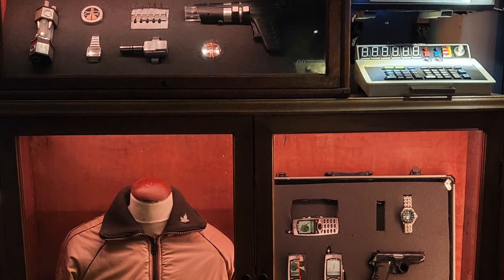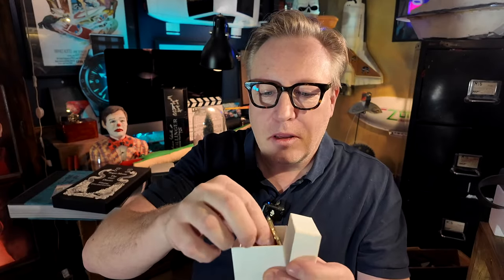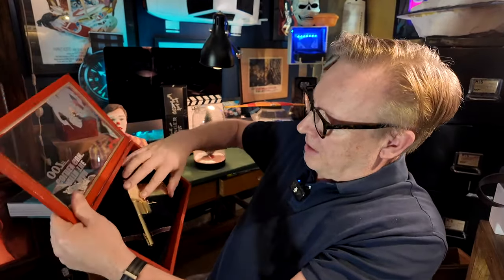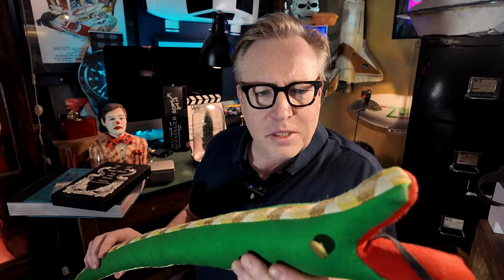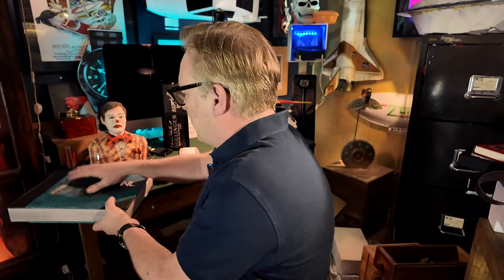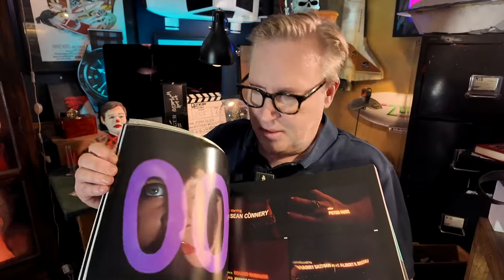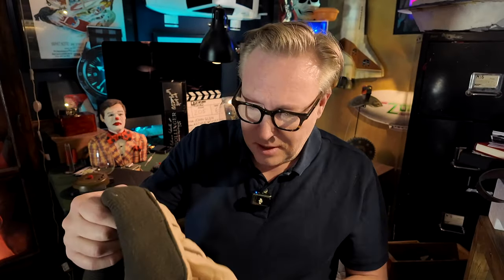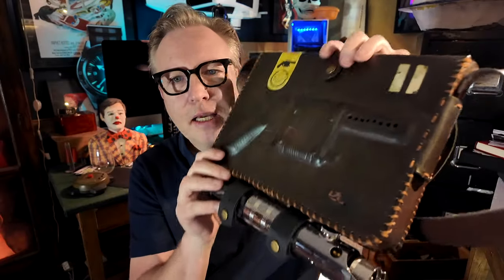James Bond Collection – 2023 update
Showing the latest updates from my James Bond prop and memorabilia collection.